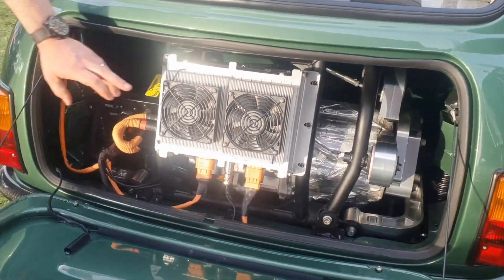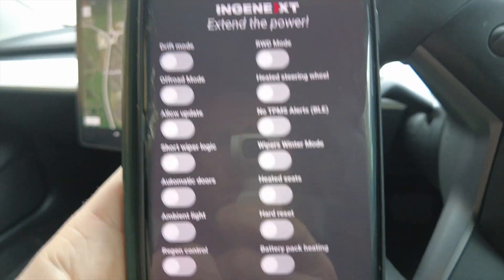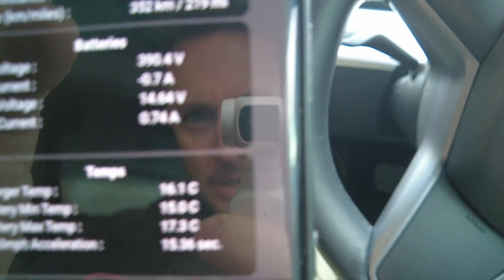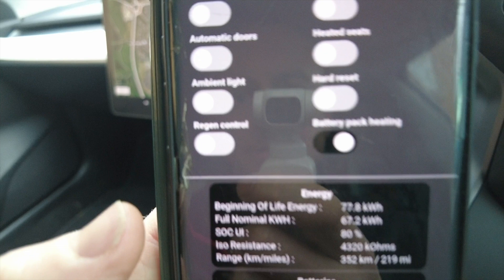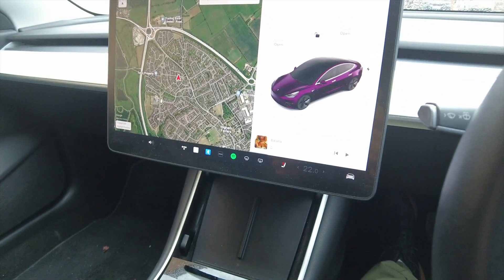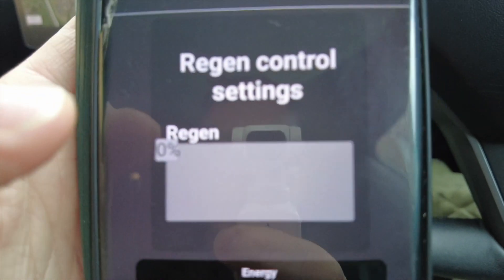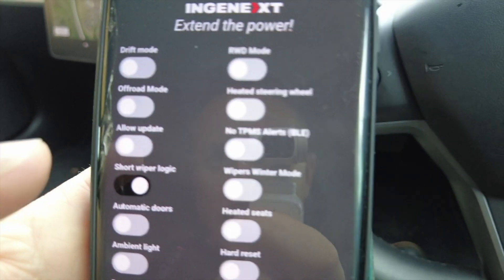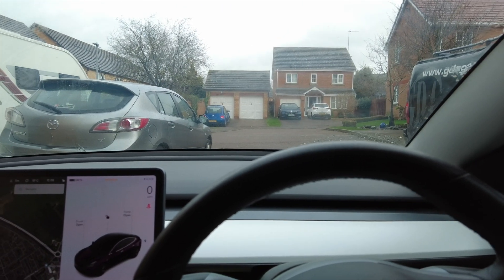Tesla Model 3 Remap Part 3: Ingenext Boost 50 Features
I deep dive into the Ingenext Boost 50 functions.

Welcome to the Modified EV revolution!